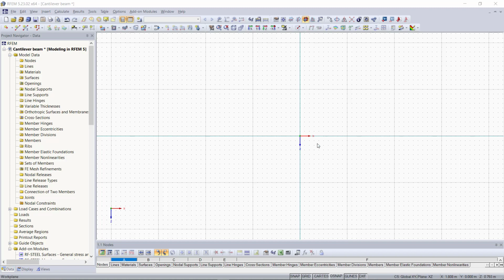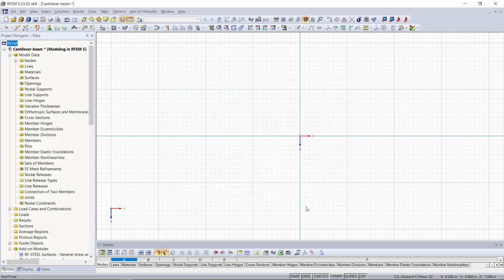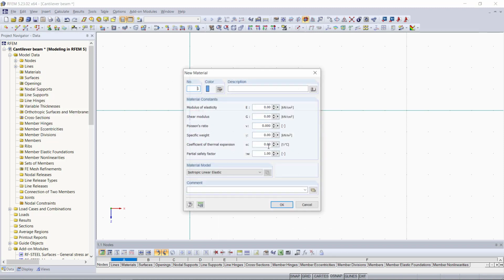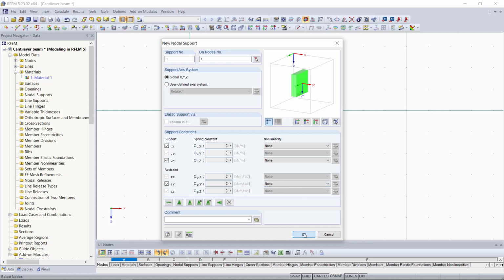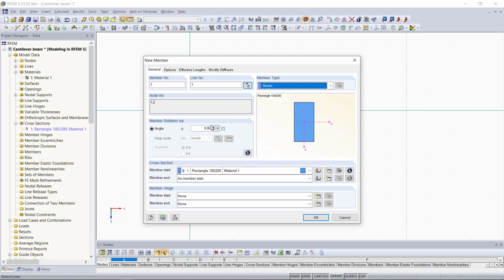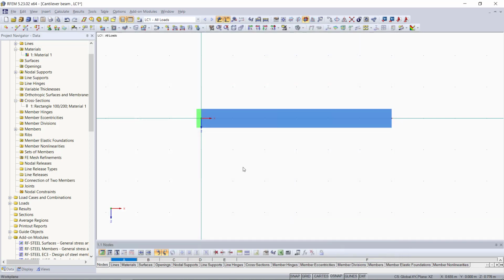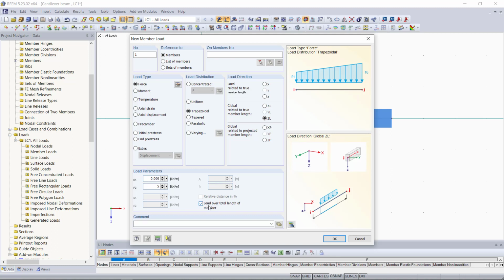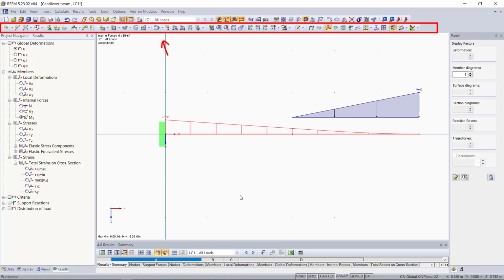[EN] Modelování s programem RFEM 5 | 002 Konzola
Toto video ukazuje modelování konzolového nosníku pomocí různých nastavení v dialogu.

V našich online kurzech a tutoriálech se postupně seznámíte s nejdůležitějšími základy a funkcemi našich programů.

Líbilo se Vám toto video? Přineslo Vám užitečné informace?
► V takovém případě přivítáme Váš komentář a „like“ k tomuto videu.